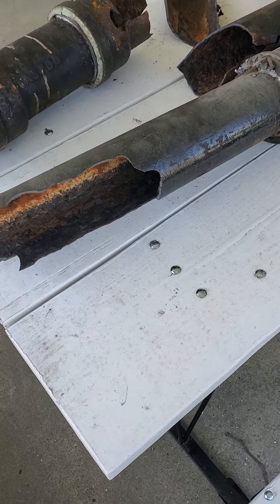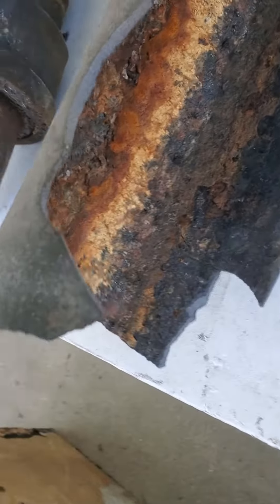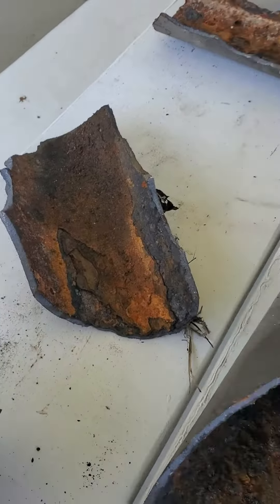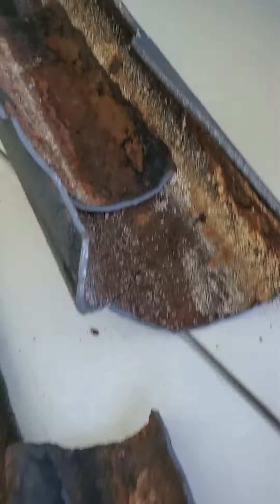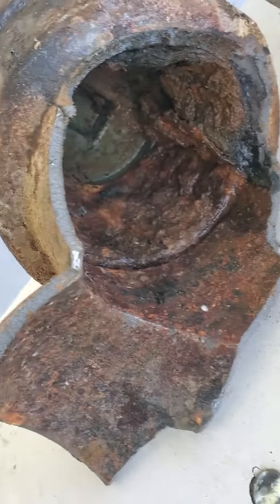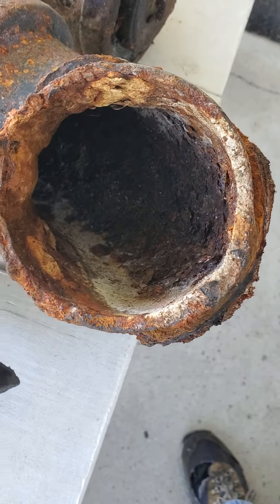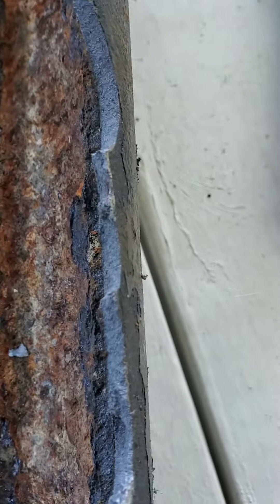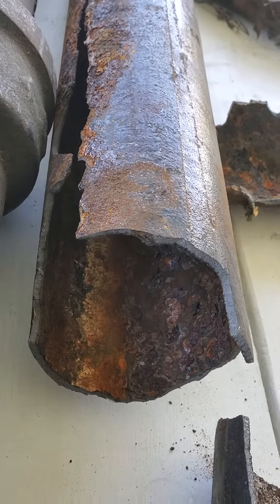We had to use sledge hammers to bust through this cast iron pipe. Sawzall didn't even scratch it.